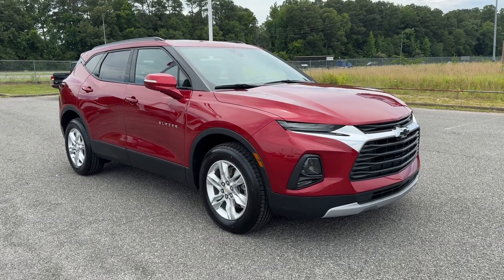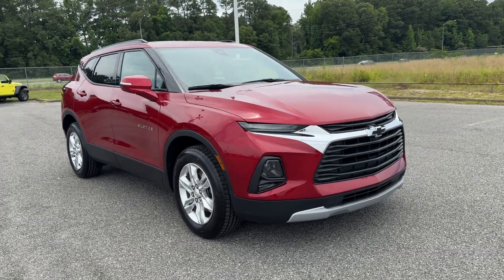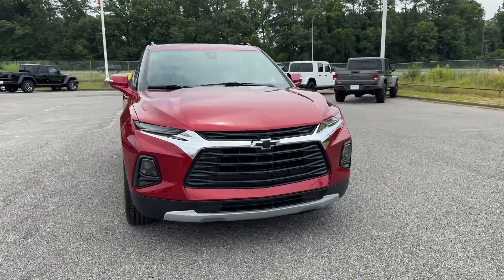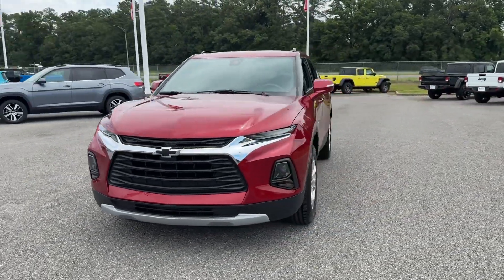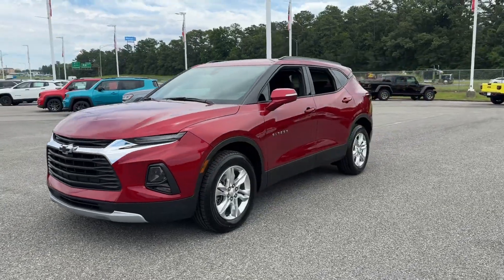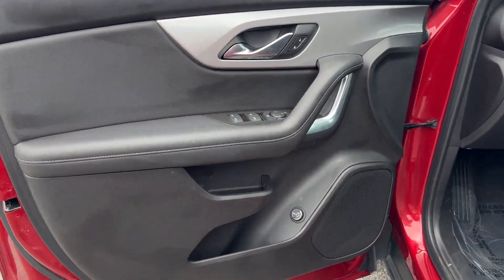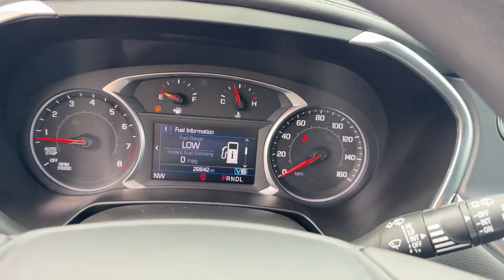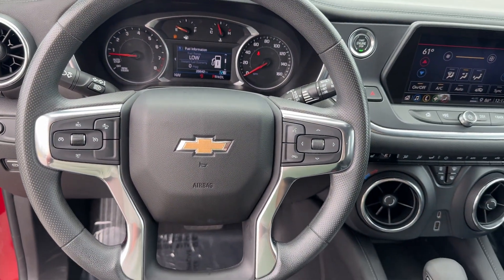2021 Chevrolet Blazer LT Bessemer, Tuscaloosa, Hoover, Birmingham, Jasper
2021 Chevrolet Blazer LT 3GNKBCRS1MS543761 Video

With our large Pre-Owned Inventory, we have the car, truck or SUV you’re looking for!

Want to take a look at our current Pre-Owned Inventory Specials? Find a great model to take home at a special price

In the market for a brand new Chrysler, Dodge, Jeep, or Ram?

Thank you for considering Brady Chrysler Dodge Jeep Ram as your premier Alabama Chrysler, Dodge, Jeep and Ram dealer. We look forward to helping you with all your Pre-Owned car needs and hope to see you soon!